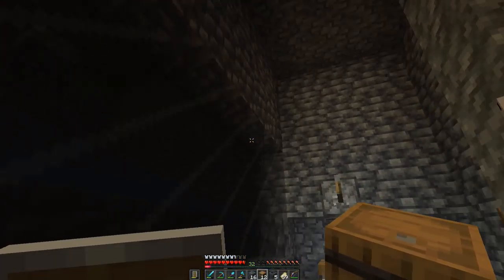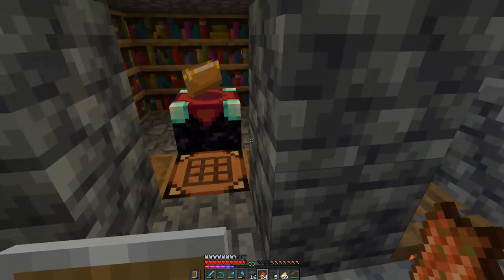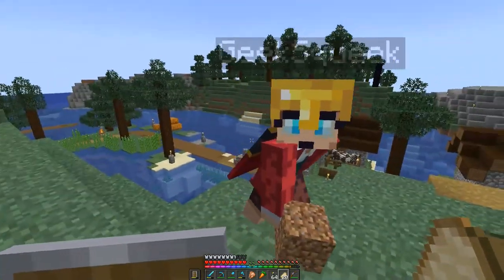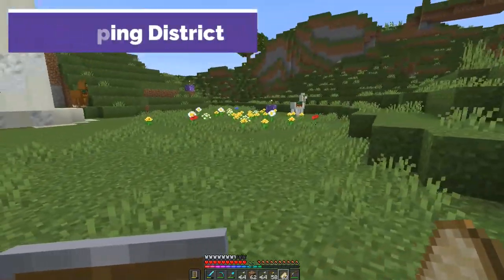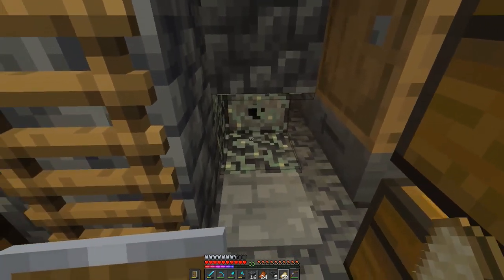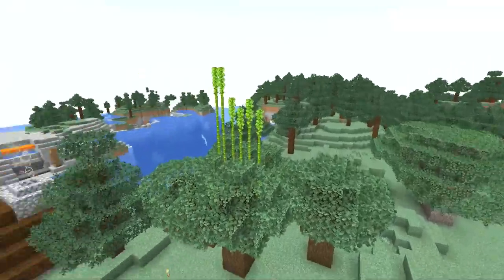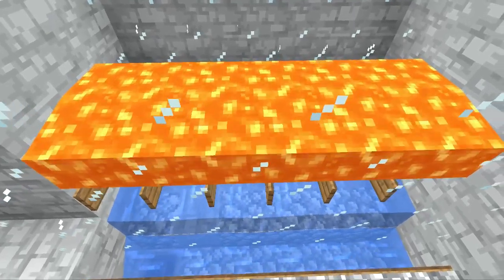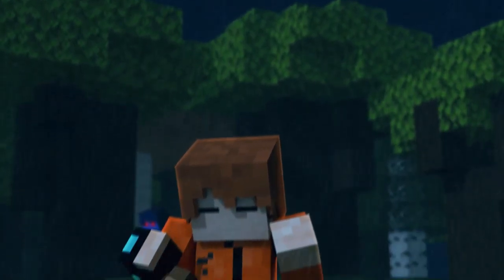Shop At STIX 🦴 ZetaCraft EP2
🔔We complete work on both the skelly farm and the iron farm. With the completion of those farms  work can begin on our first shop in the Shopping District! Plus we get a surprise visit from a friendly hobbit!

👨‍👦‍👦Follow the Zeta's Here:
💎Minecraft:
1.18 Java
🎨Texture Pack:
Fresh Animations
📀Mods:
Fabric
OptiFabric
Optifine

The Grinch
Dresden, The Flamingo
4UVL3EZROZJMDDBE

Playin With My Heart
Daniel King
SMO93W85YGJT6TRJ

Lost With You
Nu Alkemi$t
52J4FVQ7QVKCJYNO

Good Vibes
Chantry Smith
O0PASE4MJJMLRK2X